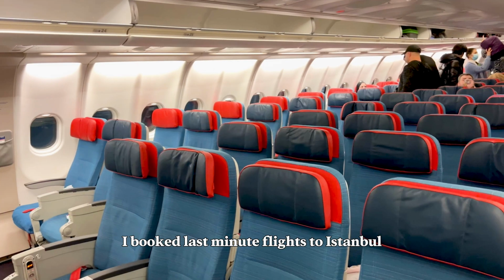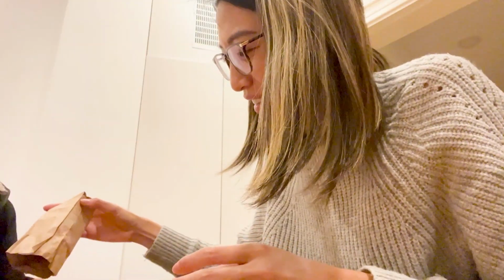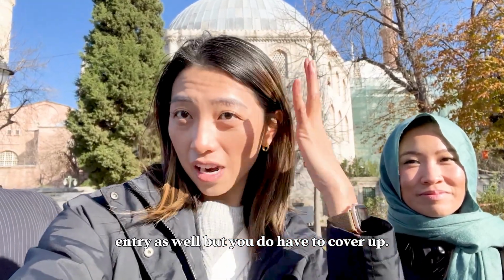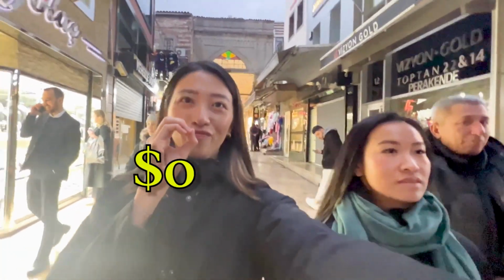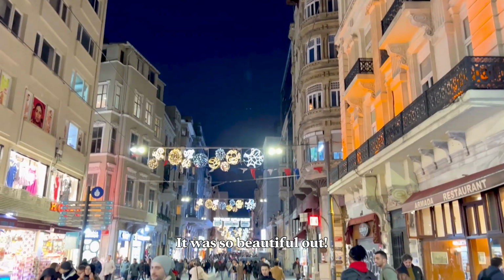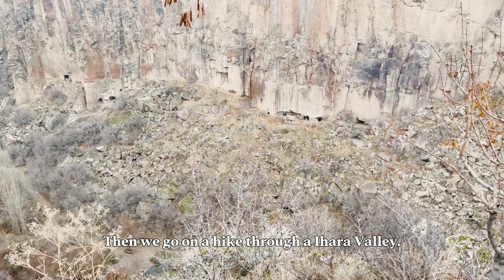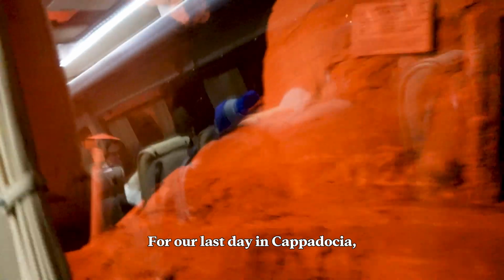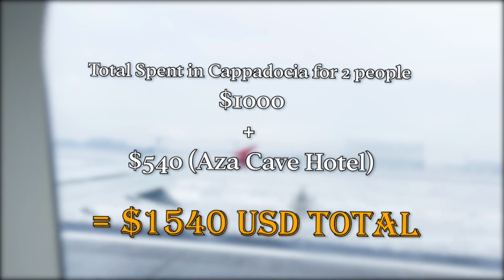How to Travel Turkey on a $2500 Budget - 1 week Itinerary: Istanbul, Cappadocia, Hot Air Balloon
Hope this inspires you to book a trip to Turkey and gives you a sense of how much things cost! I loved Istanbul and Cappadocia so much, even in the winter, it was beautiful, there was so much to do, delicious foods and so many Turkish delights and yummy desserts. It was always my dream to witness the hot air balloons in Cappadocia and I’m so glad I got to check this off my bucket list!

I didn’t include them because those prices vary depending on where you’re flying from and when you book. We booked our flights pretty late so for Istanbul to Kayseri (Cappadocia) ~$80 USD one way. We then flew to Jordan afterwards.

0:00 Intro
0:45 Istanbul Day 1 - Grand Bazaar & Spice Market
3:10 Hagia Sophia & Blue Mosque
5:30 Bosphorus Dinner Cruise
7:15 Day 2 - Topkapi Palace
9:45 Food Guide - What to Eat in Istanbul
12:00 Flying to Cappadocia
13:30 Cave Hotel Tour
15:00 Hot Air Balloon Sunrise
18:20 Underground City & Goreme
21:00 Budget Breakdown
22:45 Final Tips

My favorite travel credit card that gives me points to book flights and free lounge access with Priority Pass: the Chase Sapphire Reserve credit card
Save on shopping with Rakuten get $40 bonus now!